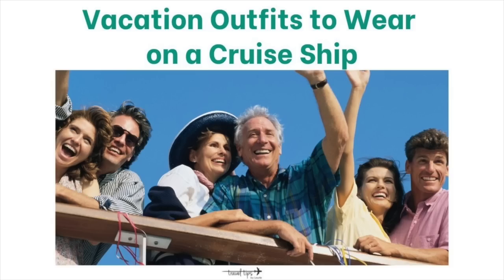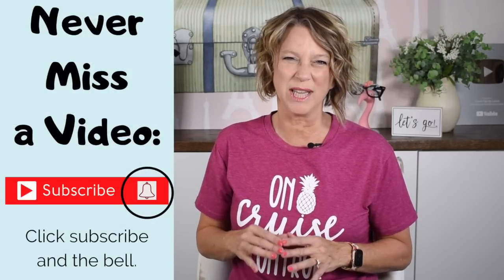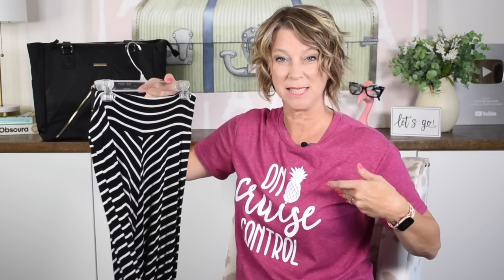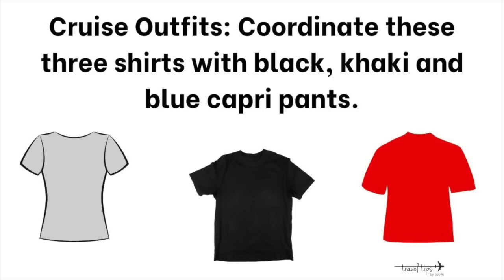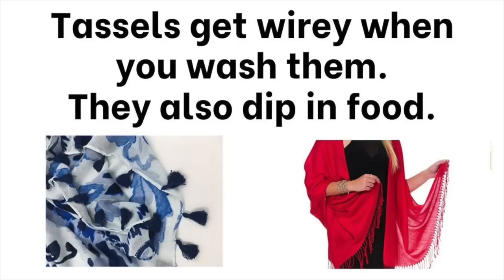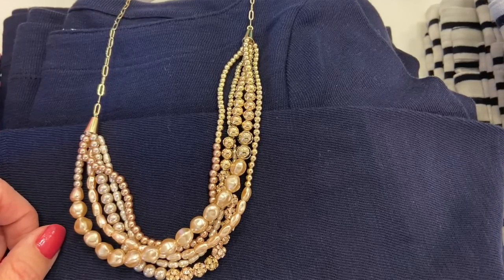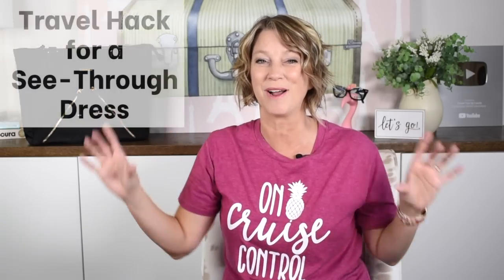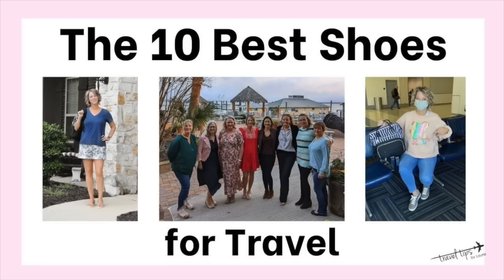Vacation Outfits for a Cruise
I will share vacation outfits for a cruise ship trip. In this travel tip video I will give you a list of cruise wear outfits you can pack. When wearing vacation outfits for a trip, if your vacation outfit pieces coordinate with each other, you do not pack too many clothes. Sometimes you want cruise wear to be dressy for formal night so I have some ideas for those outfits too. When you pack for a cruise, choose solid-colored shirts that can coordinate with jeans, a skirt, as well as with shorts.

Chapters:
00:00 Outfits for Cruise
1:08 Outerwear for cruise
2:25 Outfit Idea for Cruise
4:45 Shirts for Outfits
7:36 Shorts for Cruise
12:00 Outfit Travel Tip
13:10 Travel Hack for Outfits